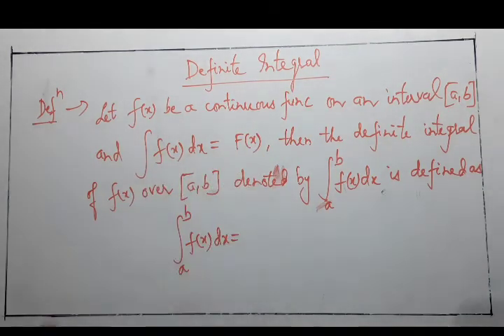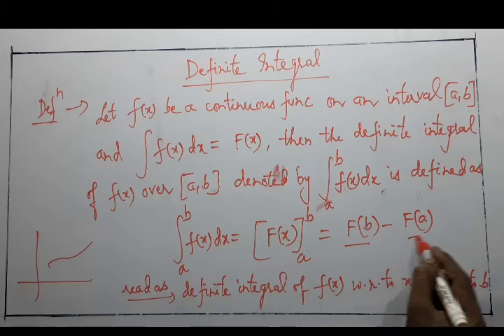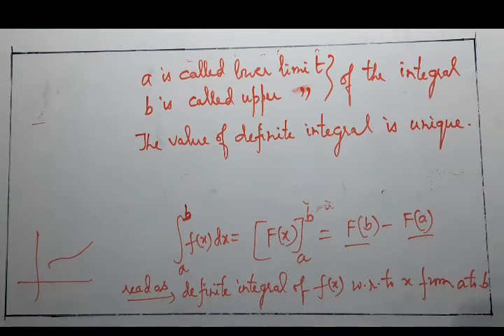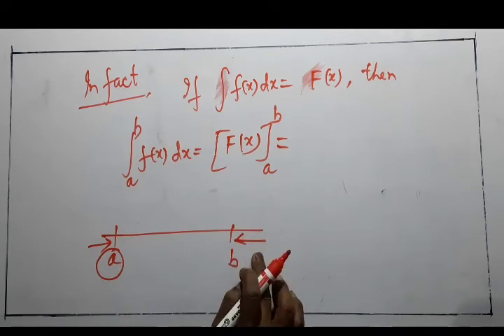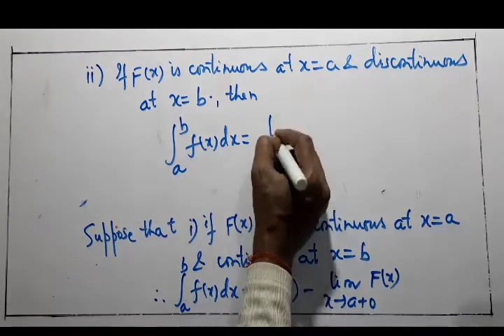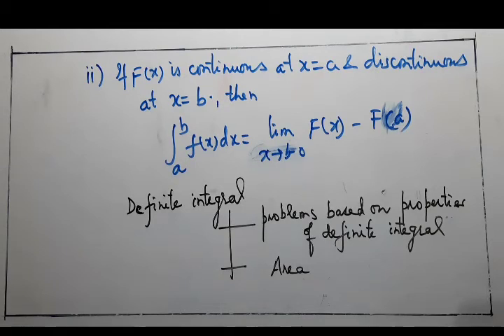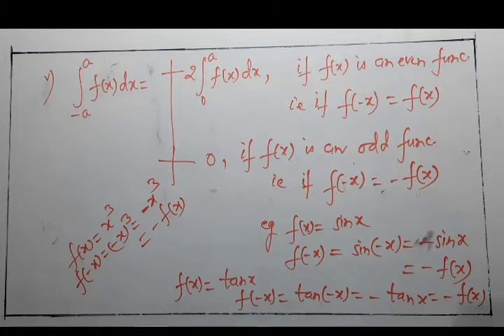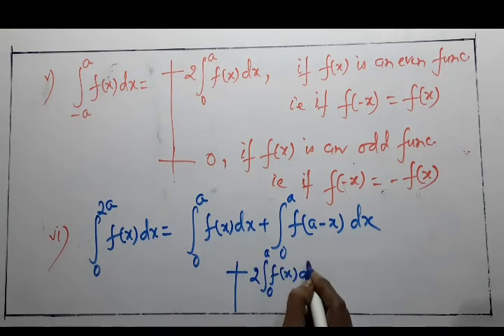Definite Integration (Lecture-1)|by Vikas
This is our video of 1st Lecture of Definite integration.Go and first watch all Lecture  on integration I.e(Lecture-01,02) for easy understanding.